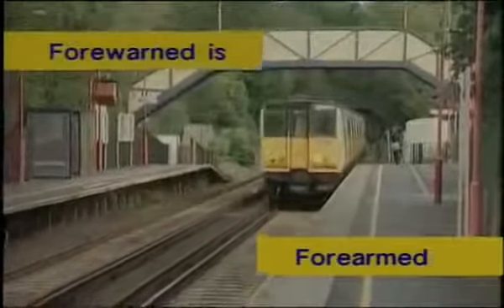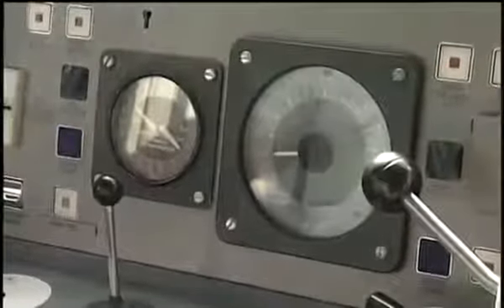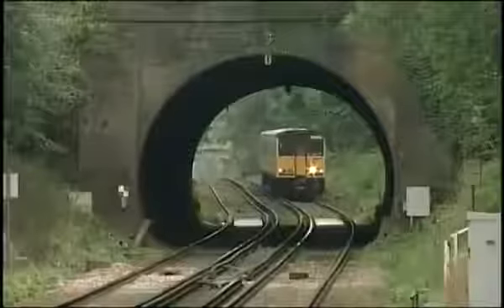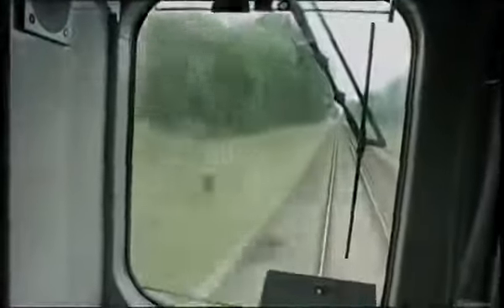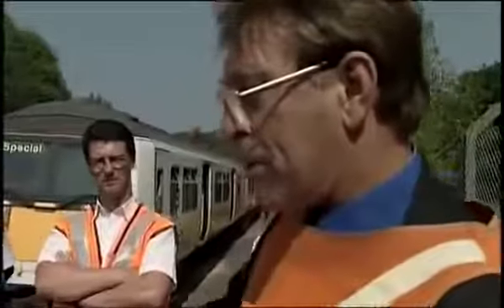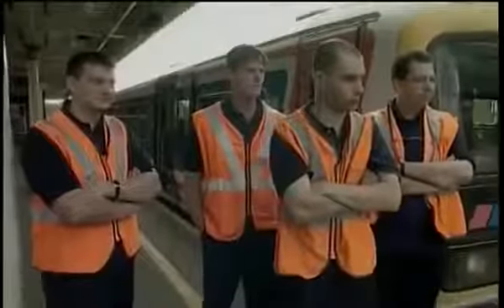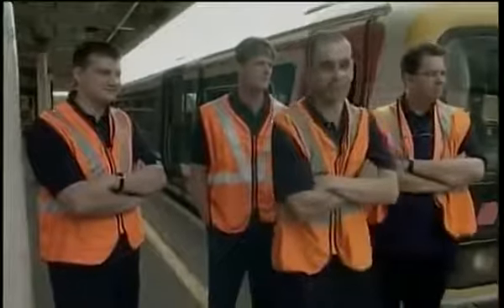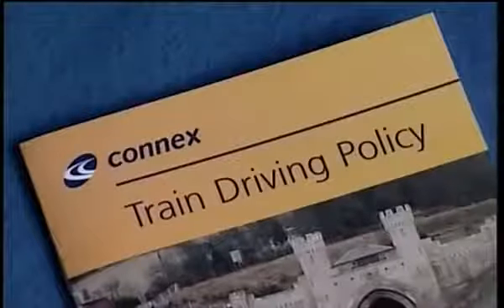Connex - Forewarned is Forearmed Signal Passed At Danger (SPAD)